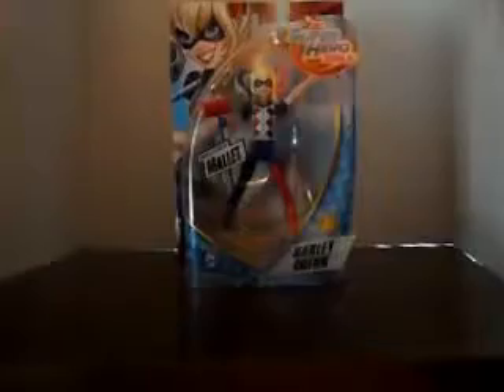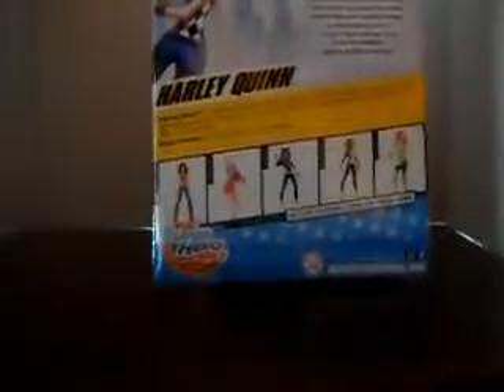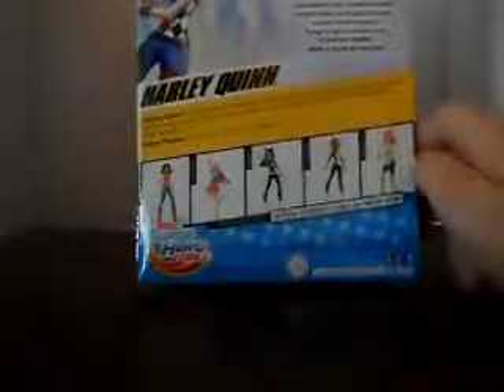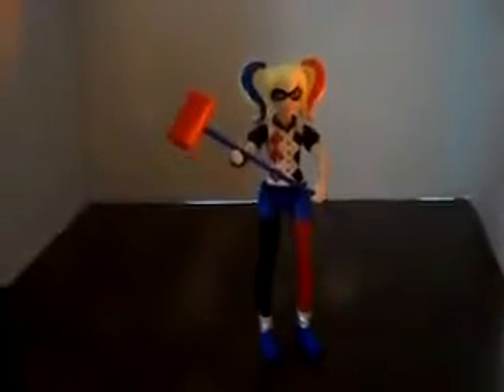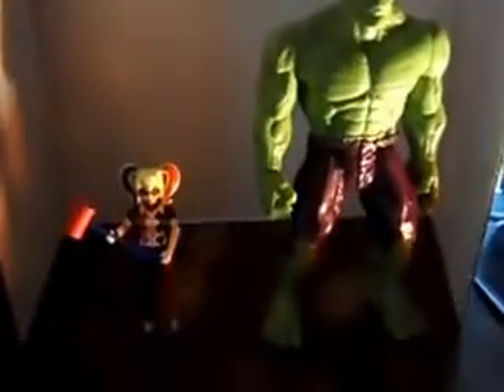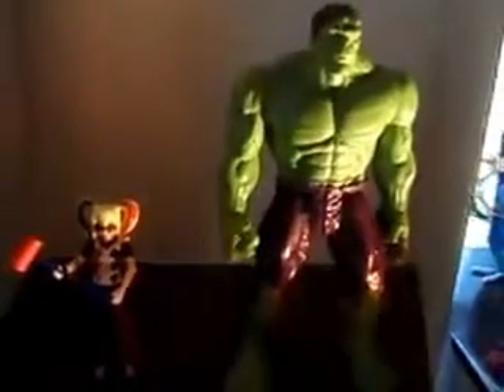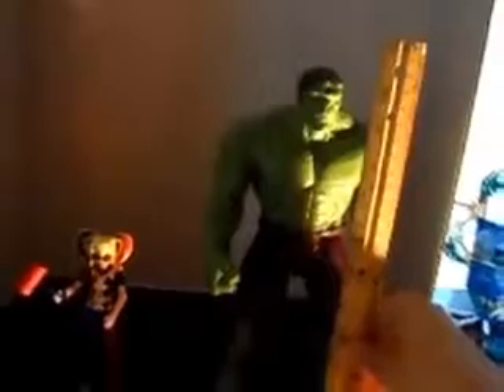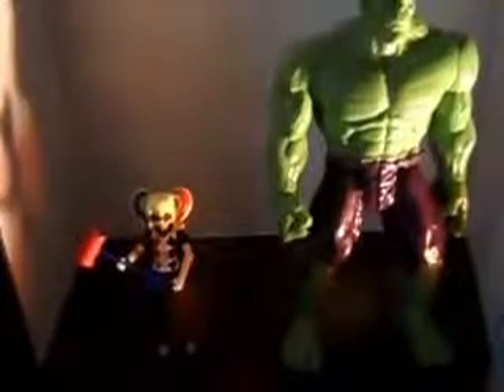Harley Quinn Superhero Girls, Box Opening/Review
Correction to something I said in the video: Harley cost (According to my receipt she cost $8.99) on Walmarts website she's listed at $9.98 so maybe mine was having a sale or she was mispriced. Come along and see what I think of the Harley Quinn Superhero Girls action figure, is it a hit or a miss? (Quality is a bit weird so sorry about that.)